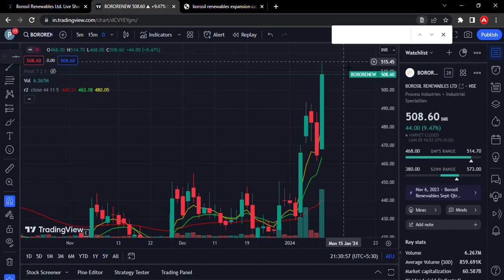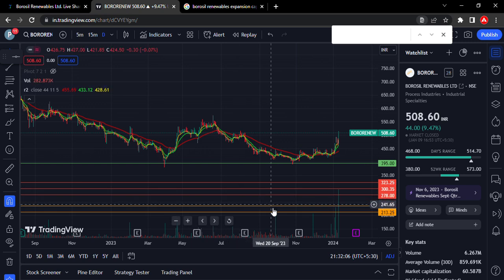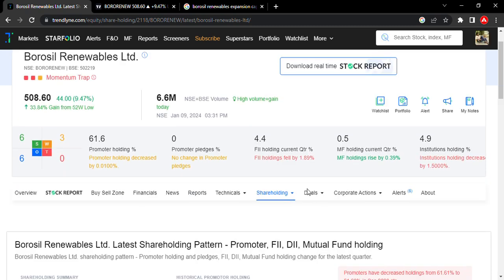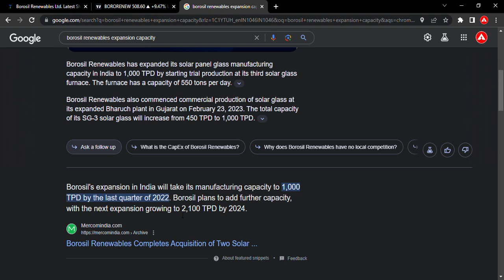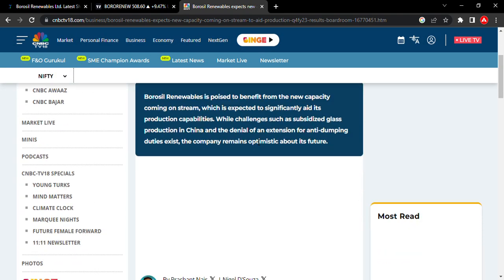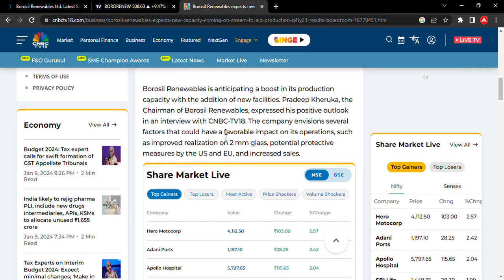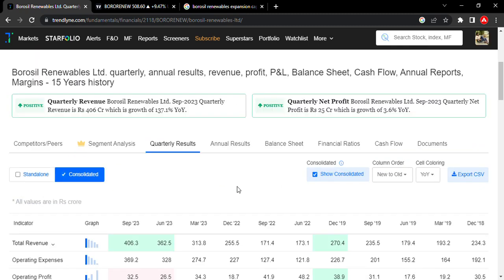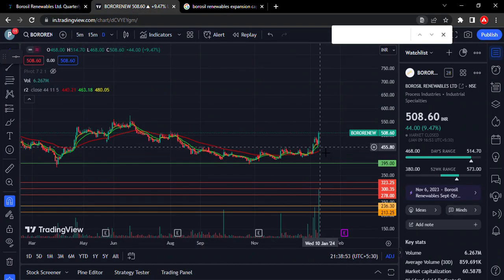BOROSIL RENEWEABLES latest news l capacity expansion l technical breakout l revenue improvement